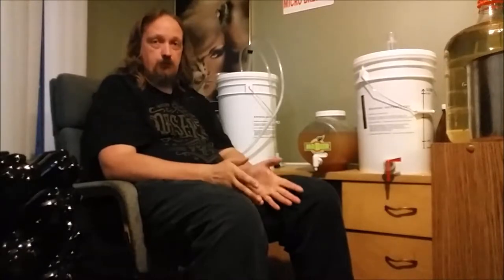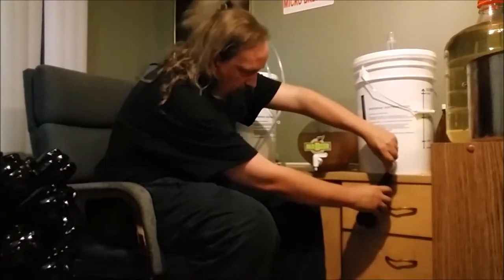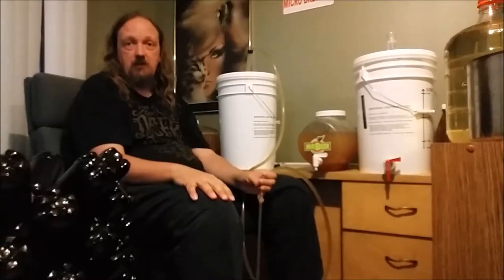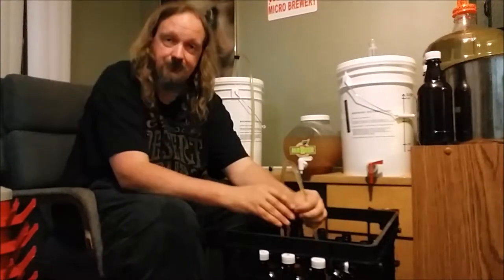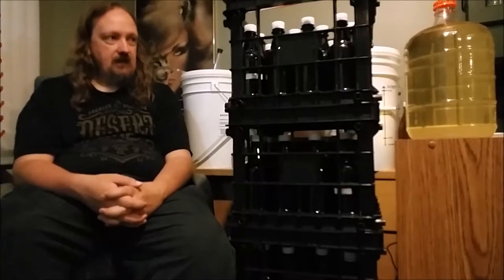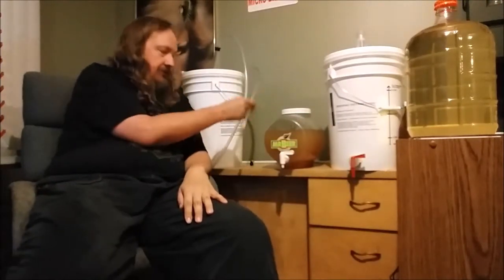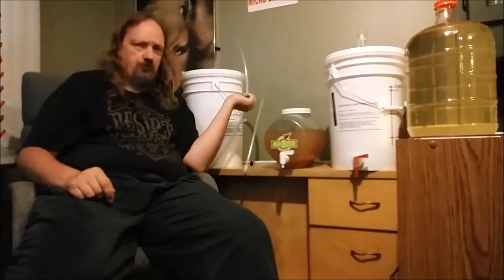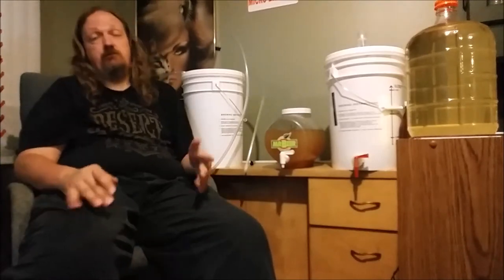Bottling Day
It's bottling day.  I show you how I bottle my home brewed beer and go into detail about start up costs.

I buy almost everything from Short Finger Brewing Co.